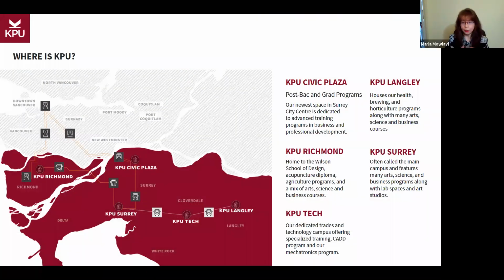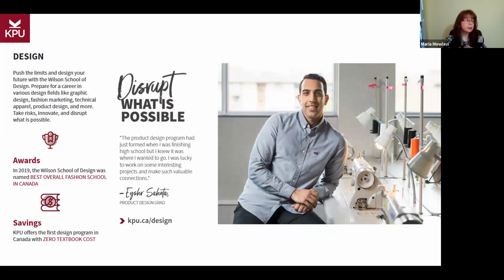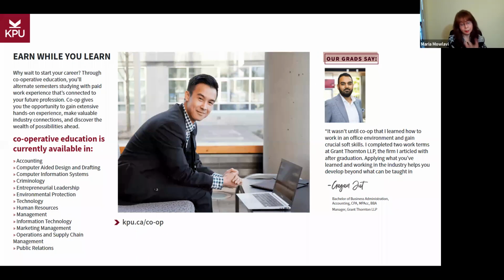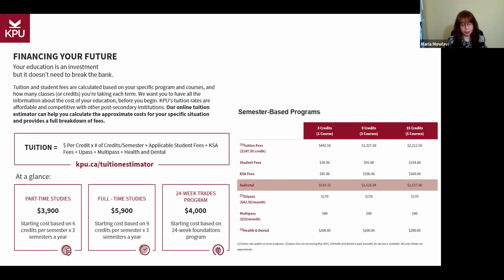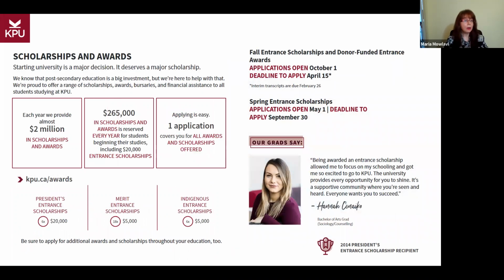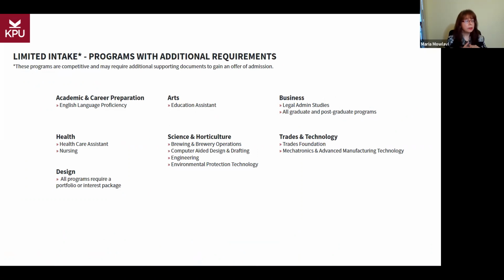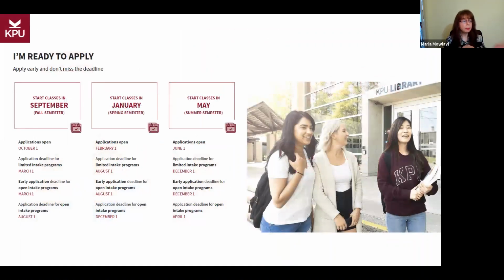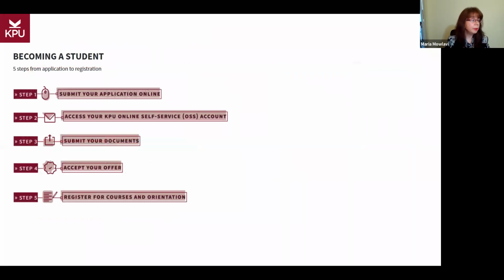Kwantlen Polytechnic University presentation May 03 2021